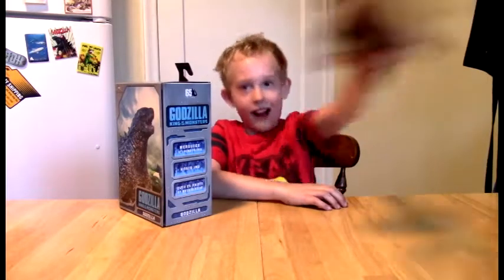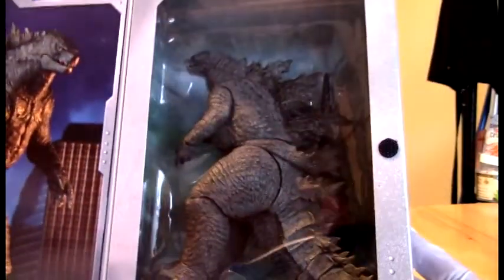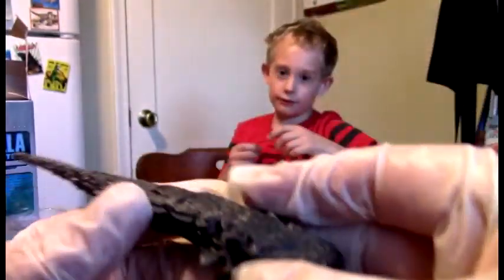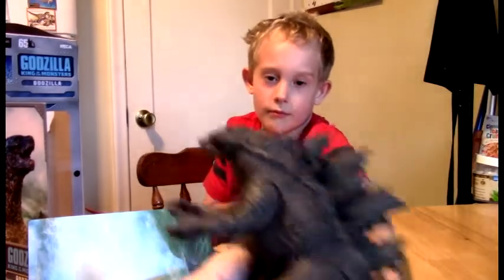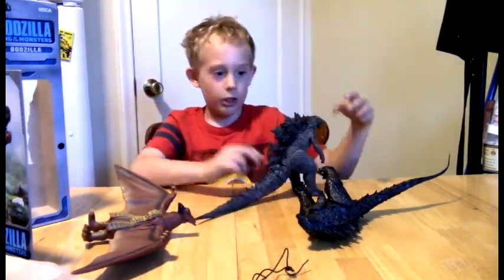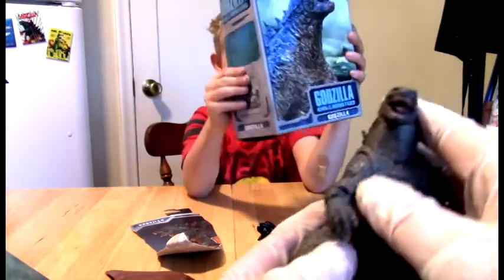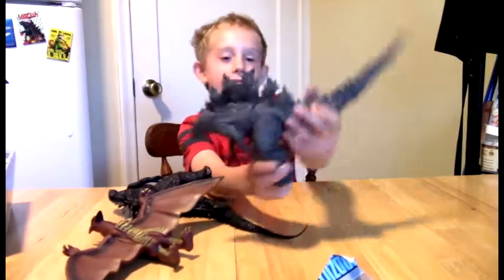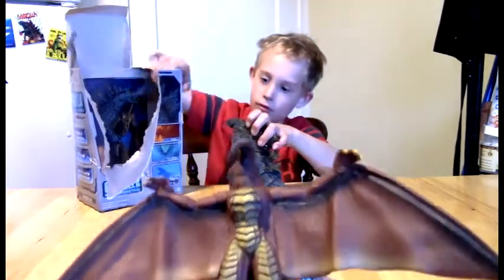NECA King Of The Monsters Godzilla + Bandai Movie Monster EX Rodan Unboxing & Review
Team OK Goodreview takes a look at the newest entry into the Godzilla lineage, the very cool King Of The Monsters version...